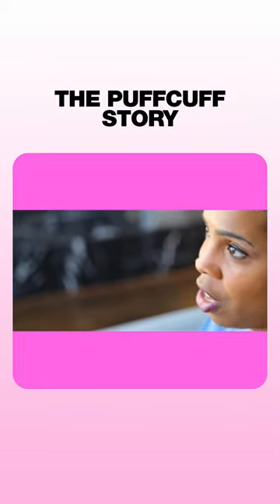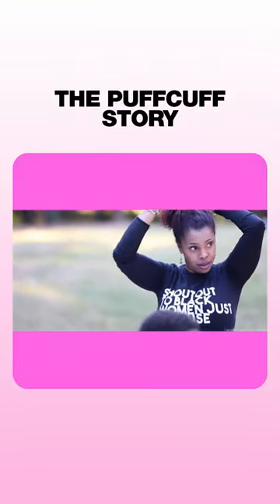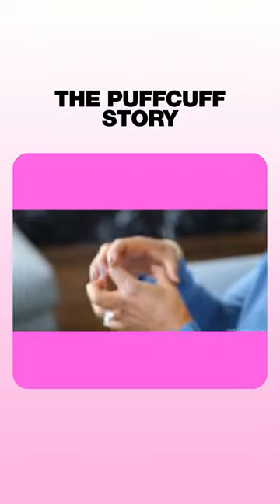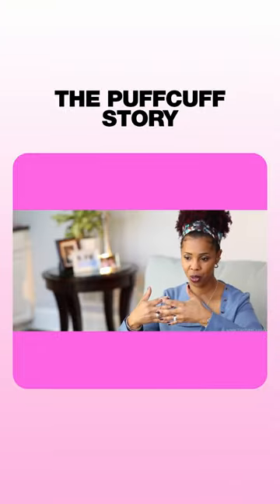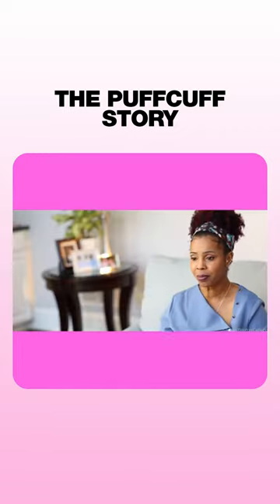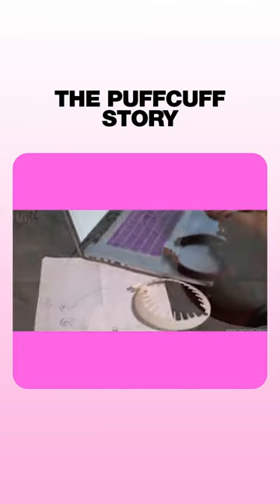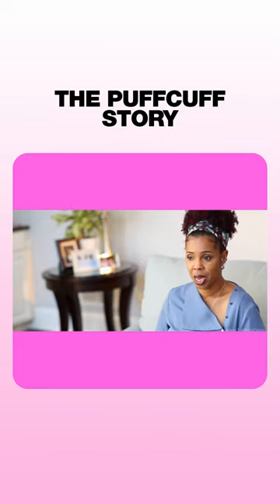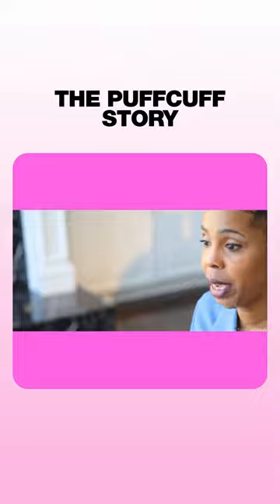🗣Why the invention of the @thepuffcuff?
Follow Us